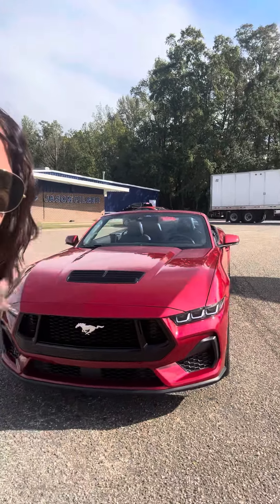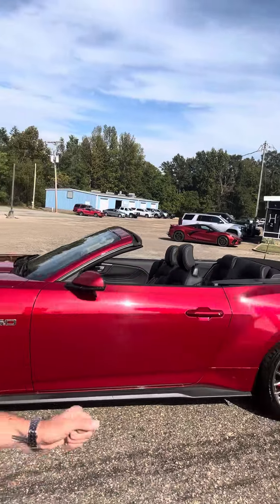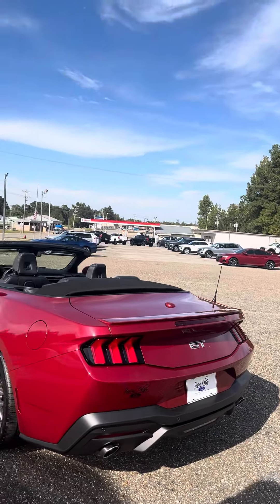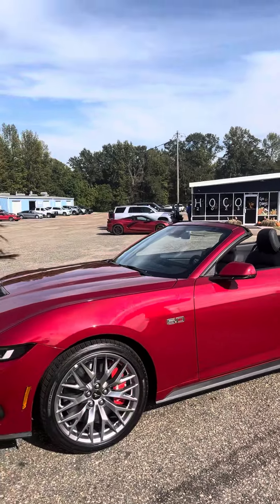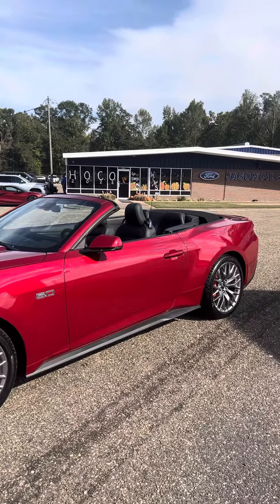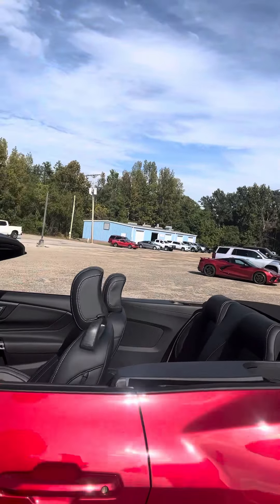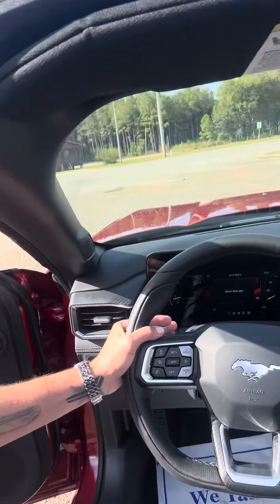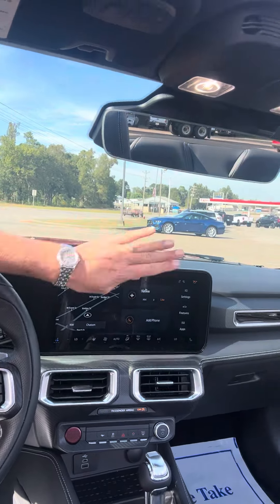2024 Ford Mustang GT 5.0 Convertible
2024 Ford Mustang GT 5.0 Convertible
-‘Nuff said!
-Custom ordered by customer
-Automatic
-Leather
-Lots of fun & power
-Much more!